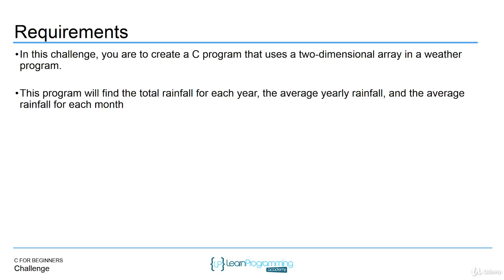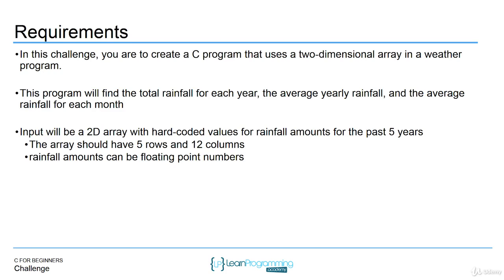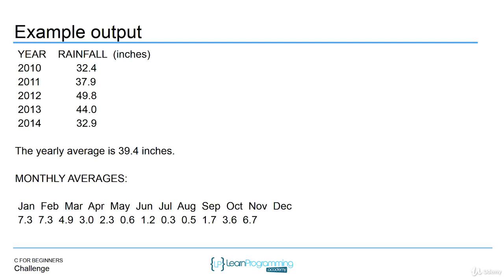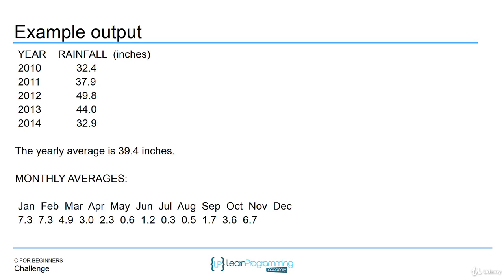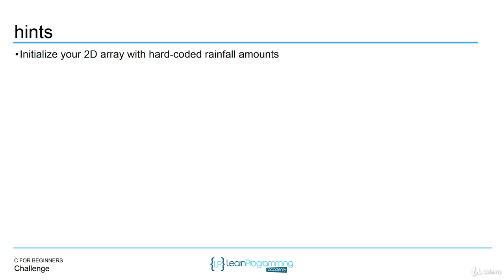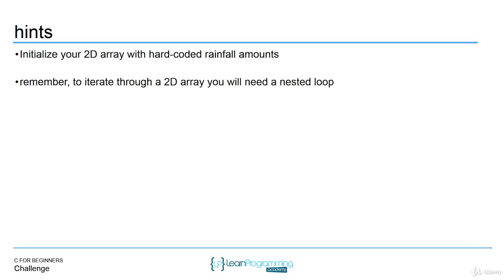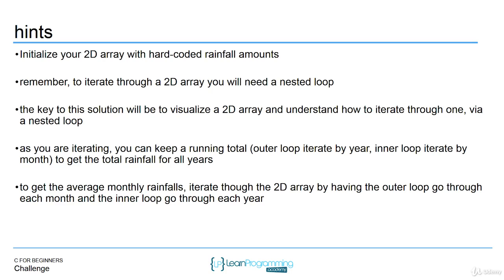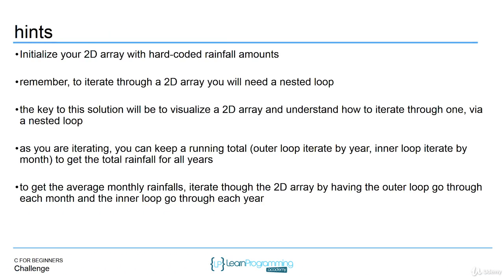Copy of Lesson 53. (Challenge) Create a simple Weather program.mp4